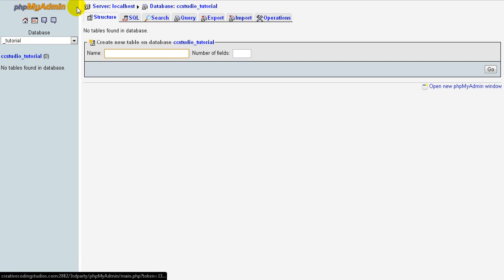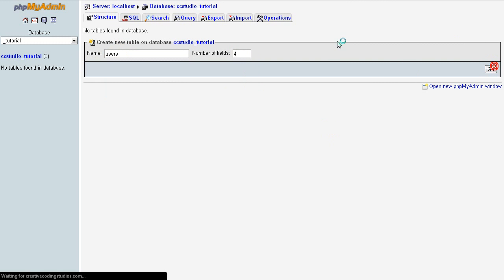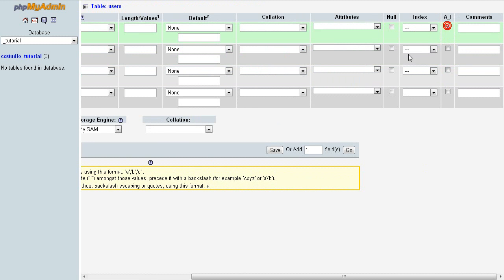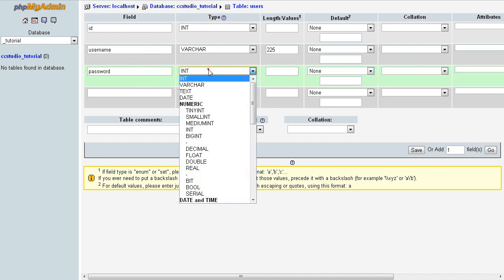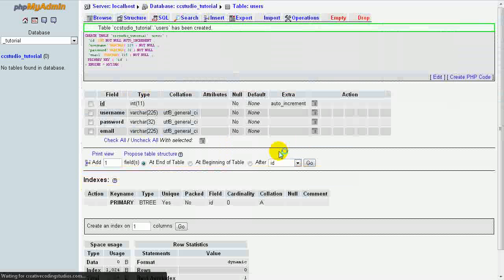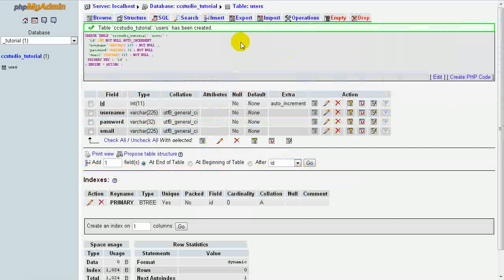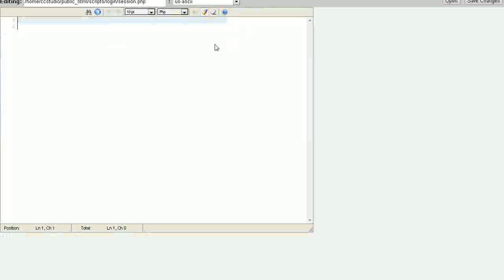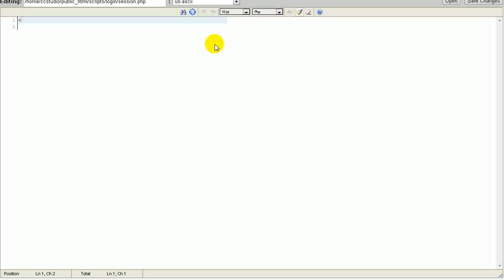PHP for Beginners Series - Tutorial 16 - LOGIN - PHP for dummies - in HD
I am starting PHP for Beginners series.

You can learn basic PHP from this course..!!